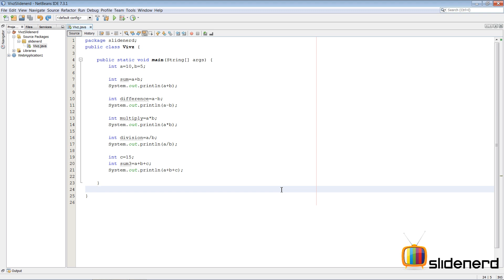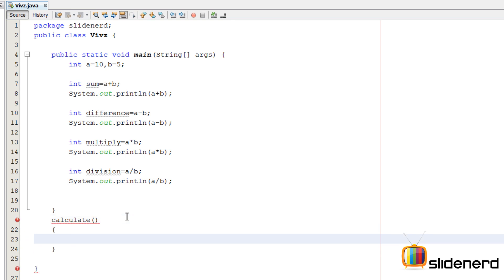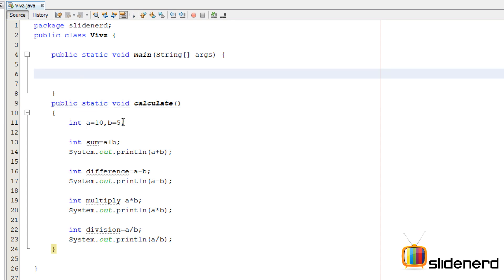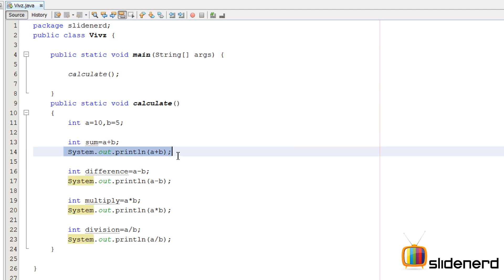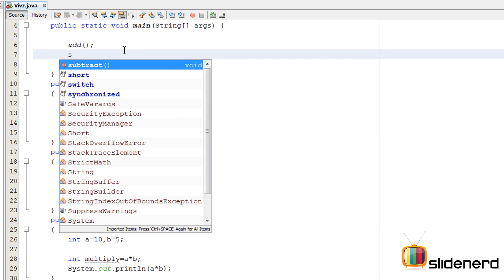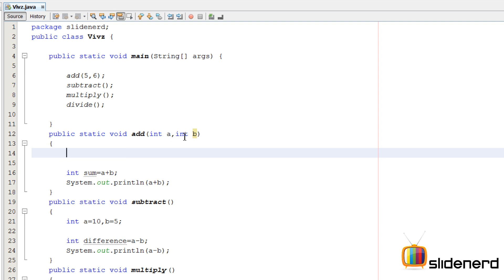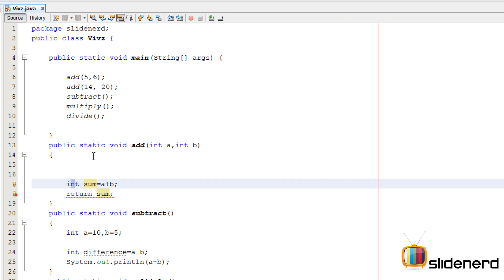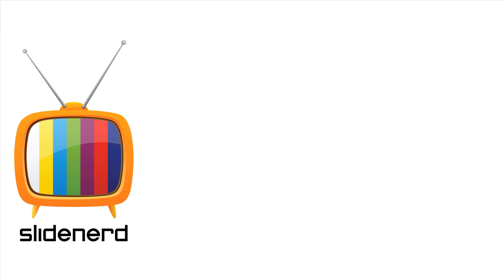4 Java Methods And Classes Part 3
In this Java Tutorial For Beginners video, we dive into Netbeans to show you how to convert a simple program into a basic object oriented java application by using methods. We start by using methods without parameters and then slowly change it into a method that accepts formal parameters and returns a value to the caller

Java Methods and Classes Part 2